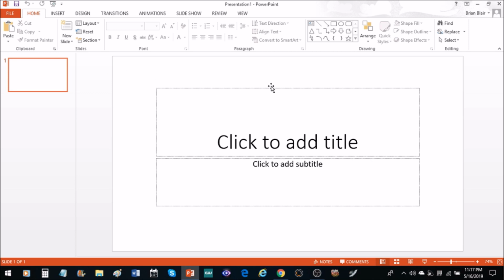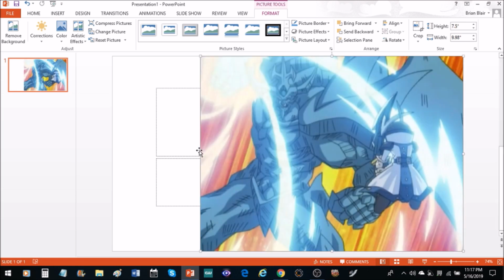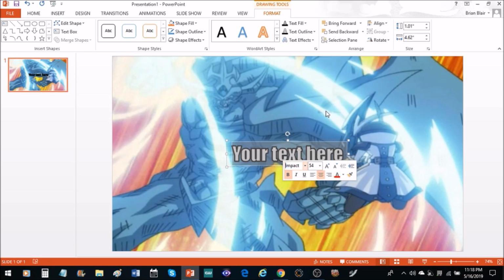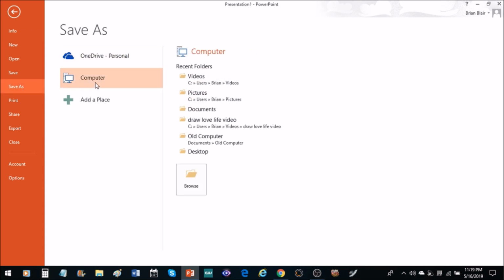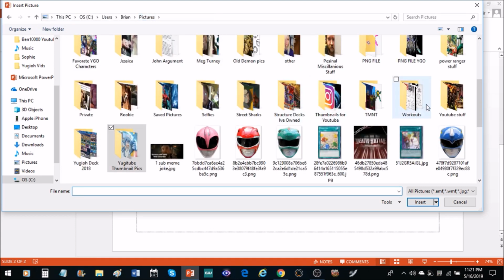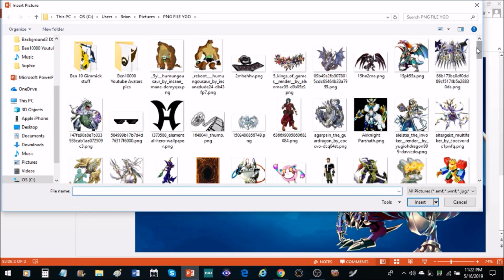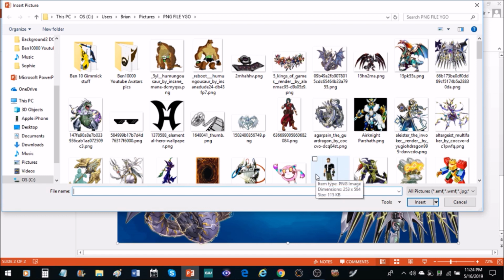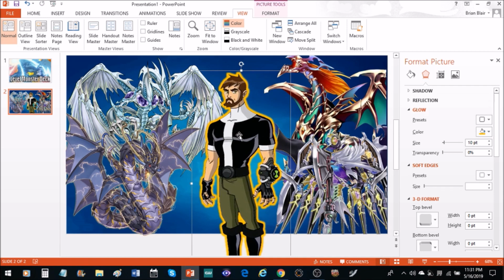How to Make a YuGiOh Thumbnail in PowerPoint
My Book: